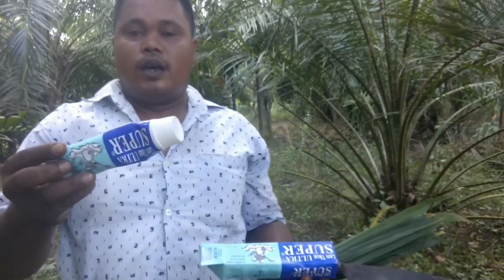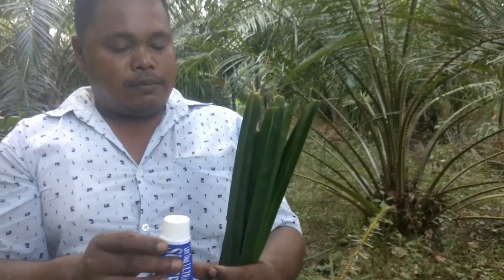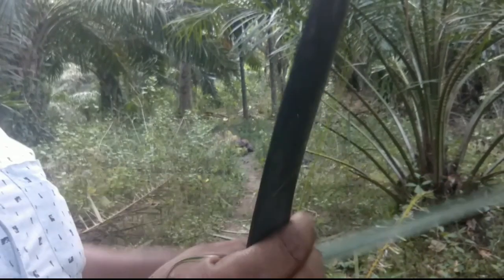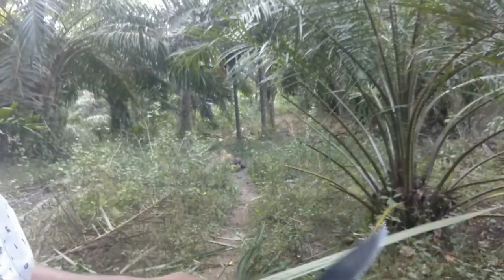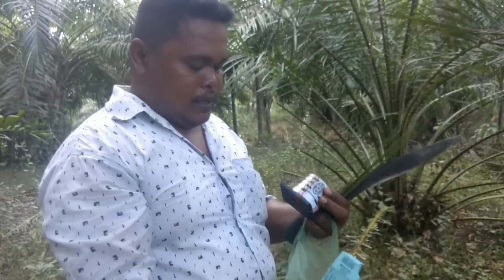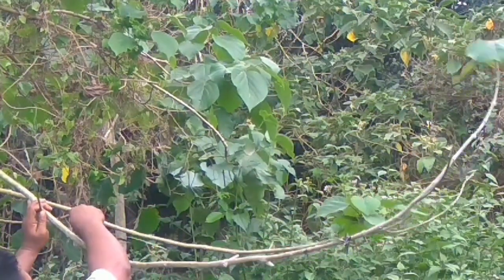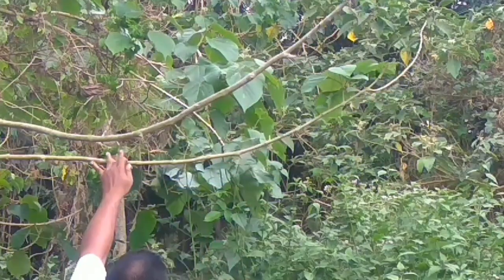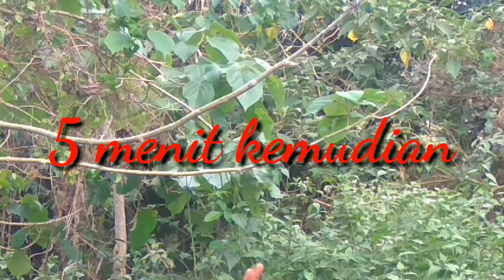cara mudah menjebak burung dengan ultran super win